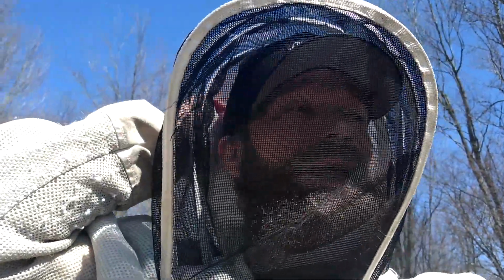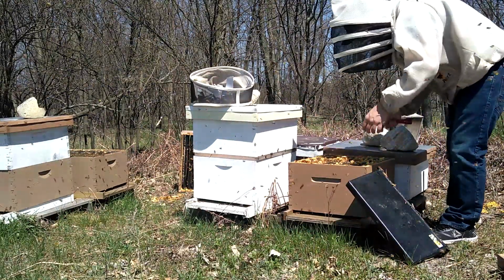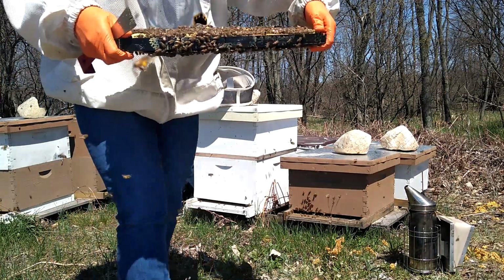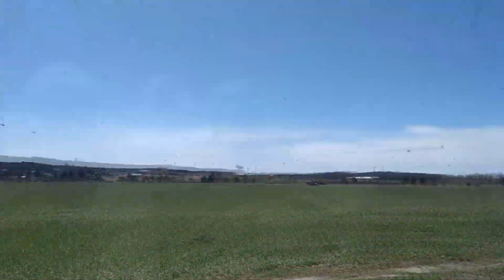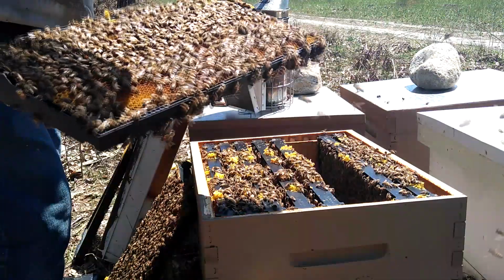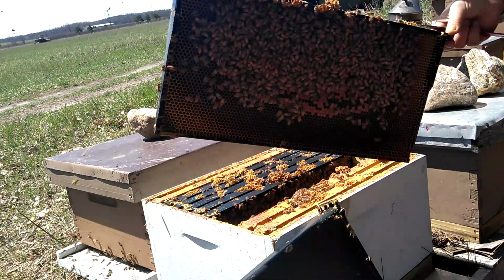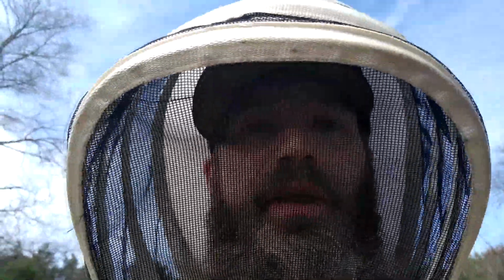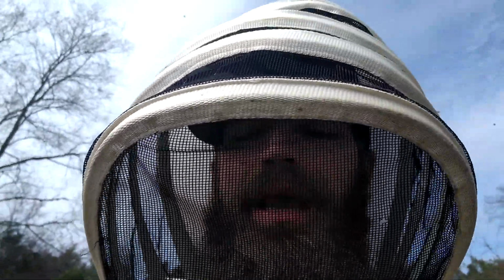Inspecting Two Yards Of Bees And Building A Cell Builder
In this video Katie and I inspect a bunch of hives and put together another cell builder.